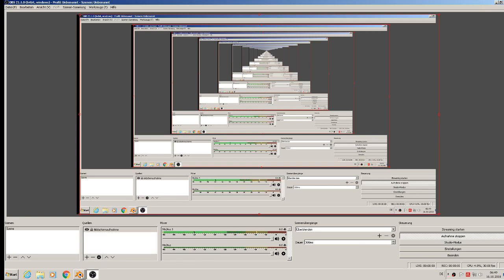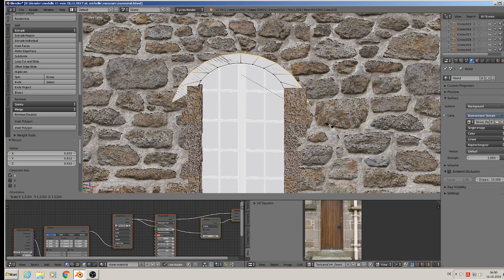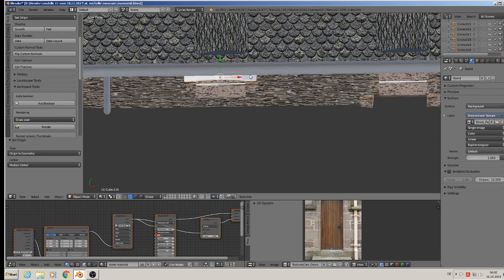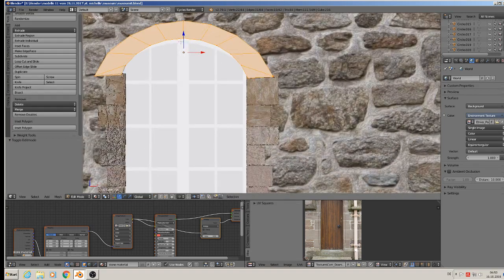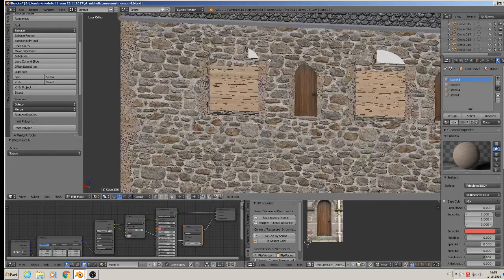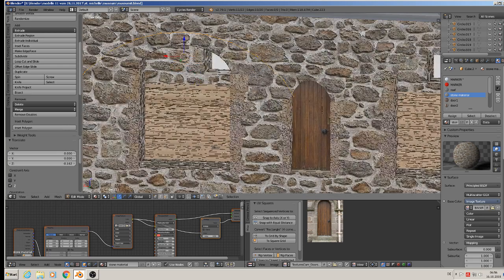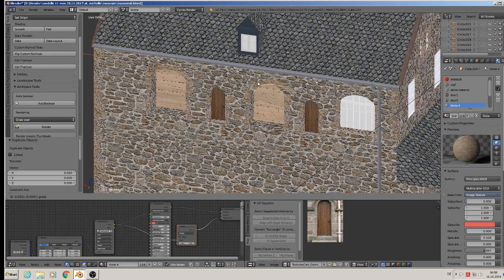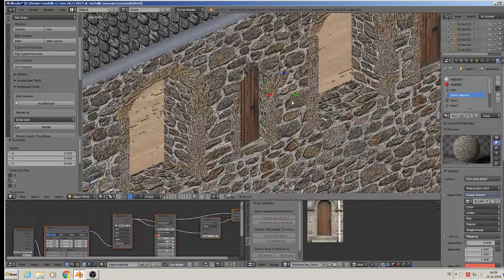Blender 3D Mega Tutorial St.Michell model museum part4